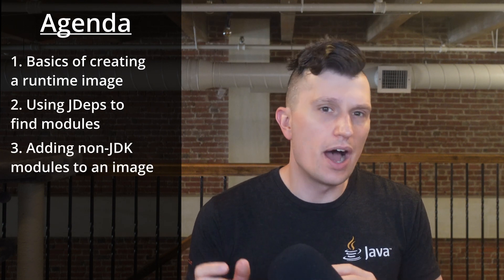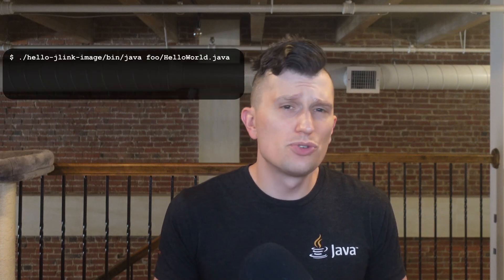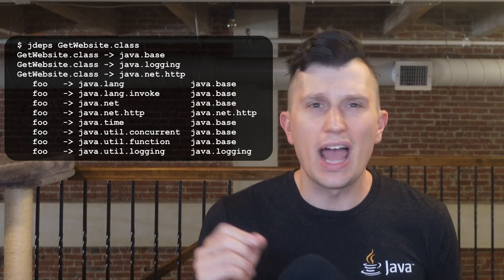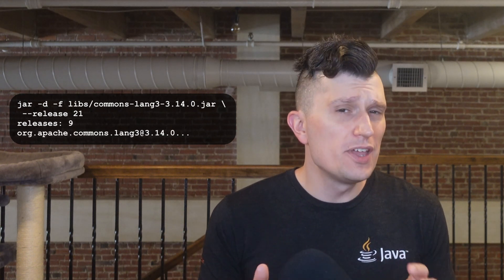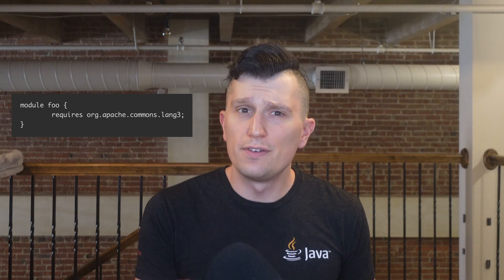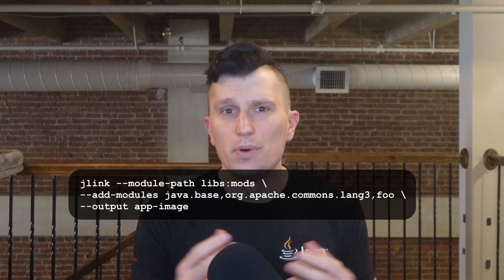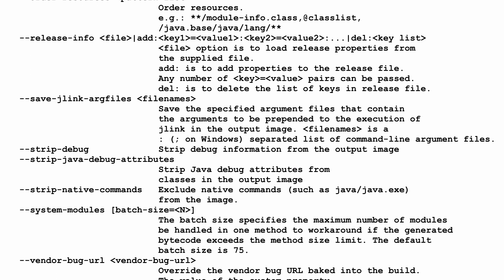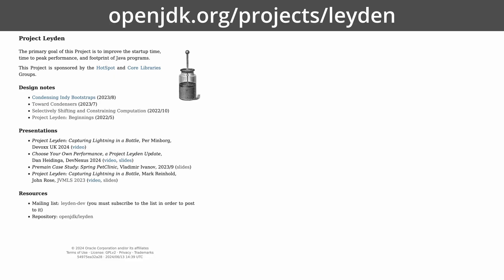How-to Build Custom Java Runtimes with Jlink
*Jlink* is a powerful tool in the JDK for creating custom runtimes based on the modules an application needs to run. In this video, we will introduce the key concepts and benefits of using jlink and go through five steps covering the key features used when creating a custom runtime.

The code used in this video can be found in this Github Repo ➱

*Chapters*
0:00 intro
1:11 Basics of jlink
2:35 Using JDeps
3:43 Adding Non-JDK Modules to an Image
5:25 Adding Explicit Modules to an Image
7:26 Additional Image Customization Options
8:44 Conclusion

*Tags*